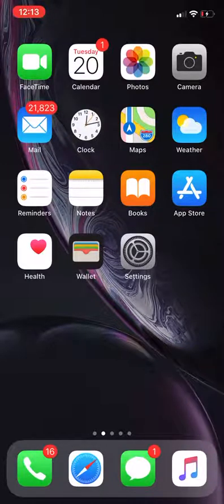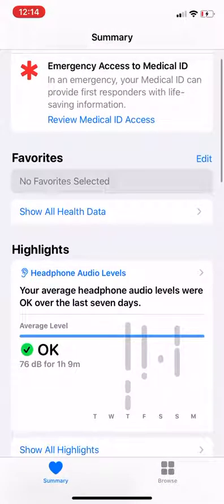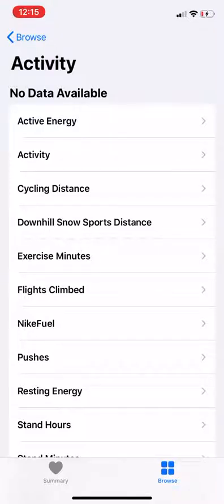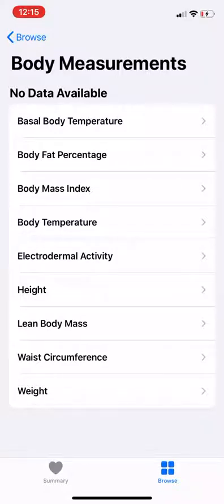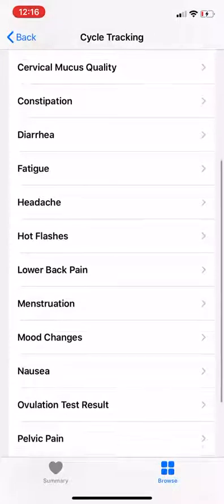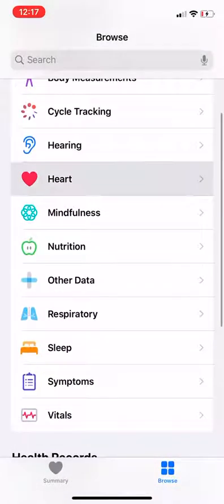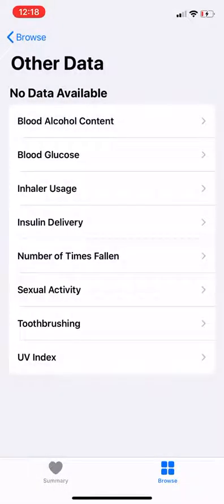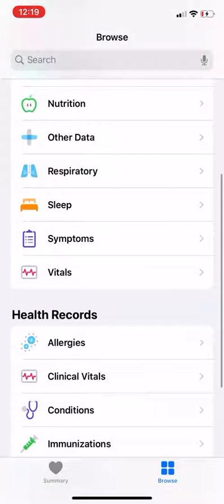iPhone Health App - What You Need to Know!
This video may contain copyrighted material. The material is made available on this channel as a way to advance research and teaching related to critical media literacy and intercultural understanding, among other salient political and social issues. Through context, critical questioning, and educational framing, this channel creates a transformative use of copyrighted media. The material is presented for entirely non-profit educational purposes. There is no reason to believe that the featured media clips will in any way negatively affect the market value of the copyrighted works.